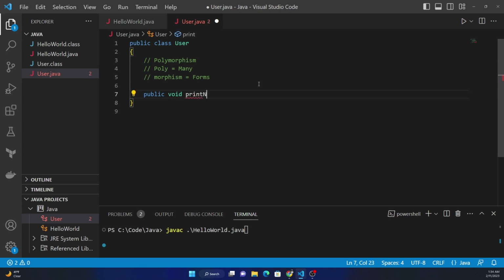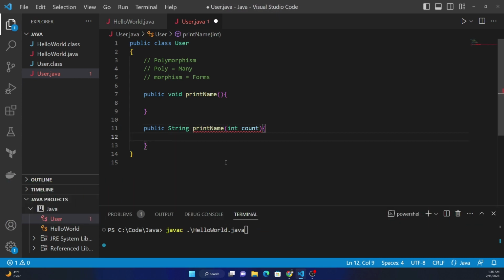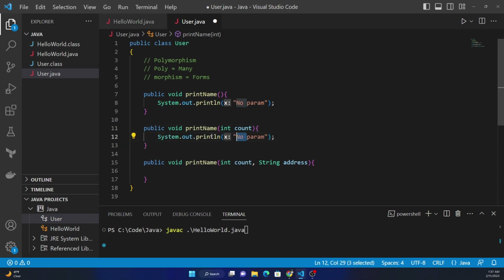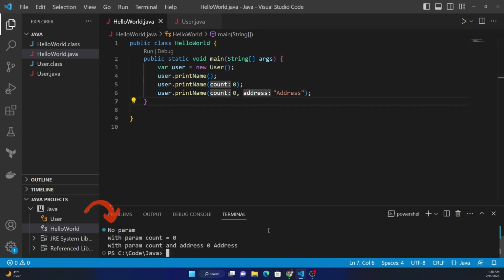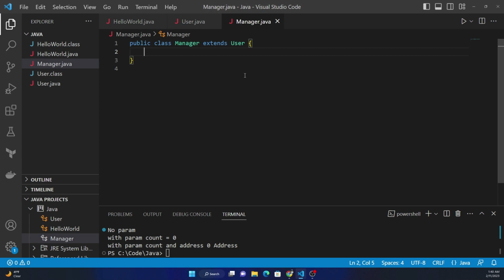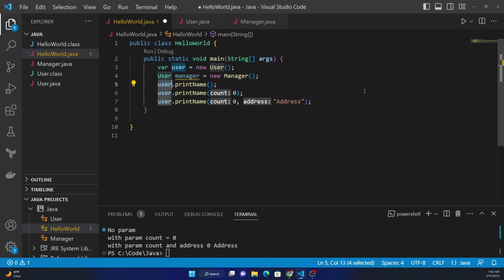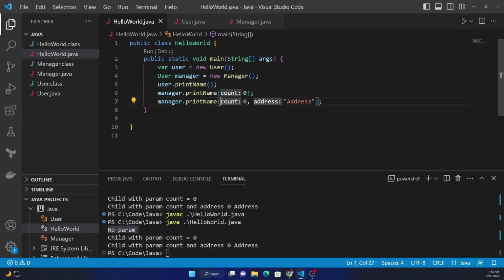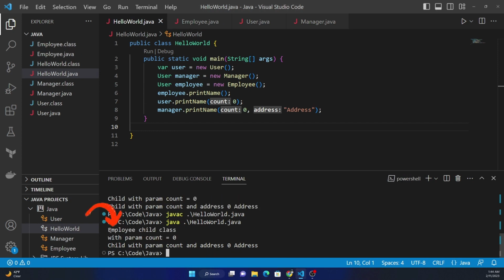What is Polymorphism in Object Oriented Programming in Java?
In this video, I will cover what polymorphism is in Java.

00:00 - What is Polymorphism
00:25 - Polymorphism in Java
00:58 - What is the method overloading
01:15 - Implement method overloading
04:15 - Method overloading in action
05:14 - Implement method overriding
06:54 - Method overriding in action
09:55 - Why Method overriding is also known as runtime polymorphism